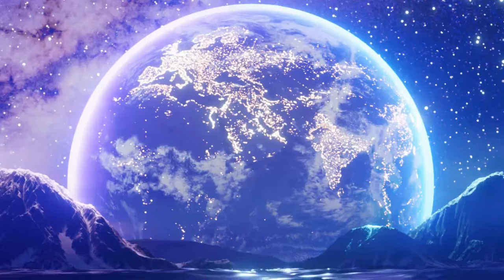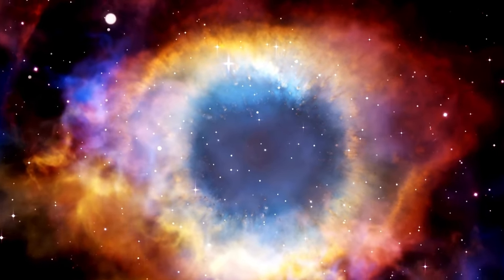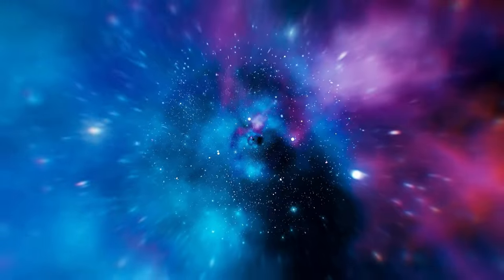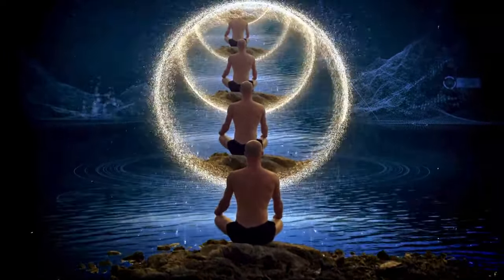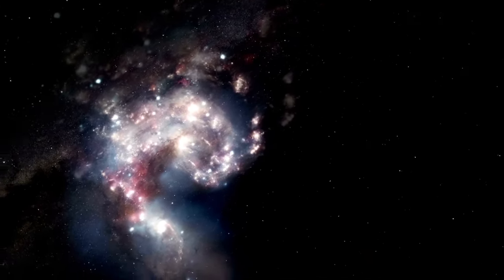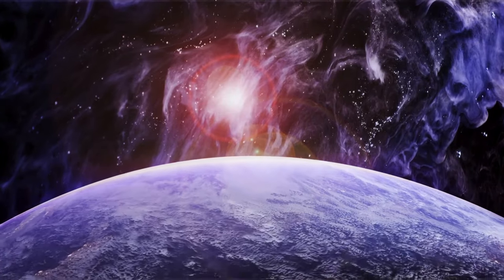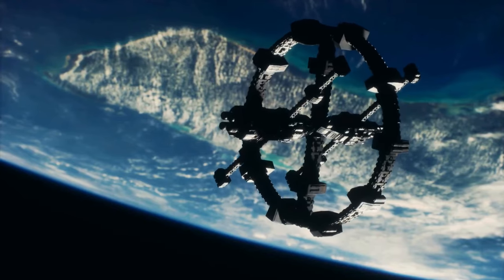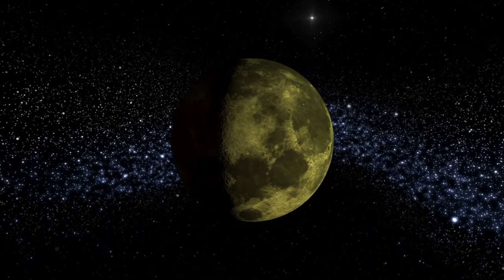James Webb Telescope’s Terrifying New Discovery Shocks All Religious People!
The James Webb Space Telescope has made a groundbreaking discovery that has left the scientific community and religious followers in awe. Join us as we explore this astonishing revelation and its potential impact on our understanding of the universe.